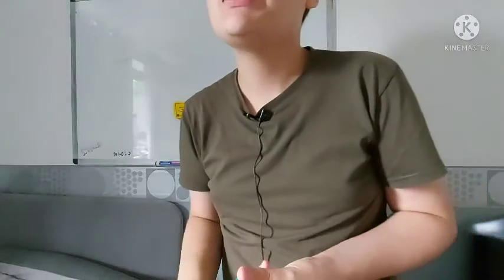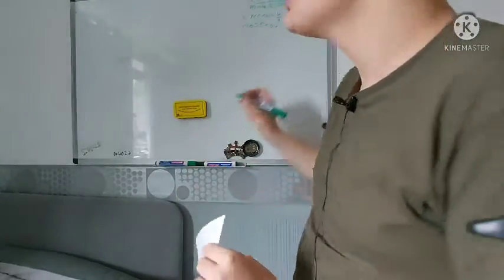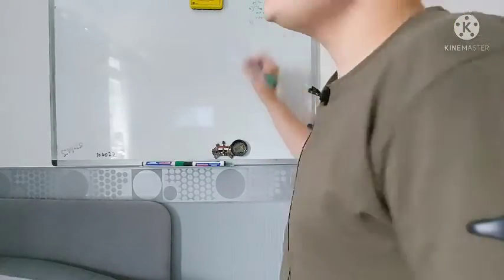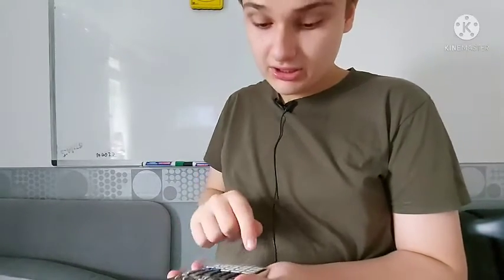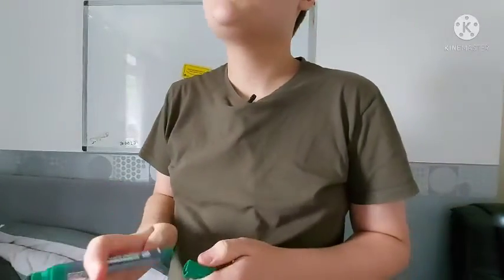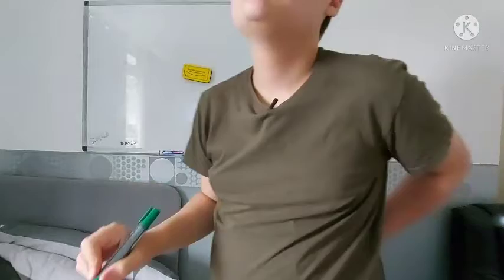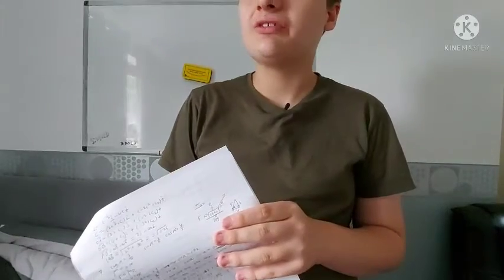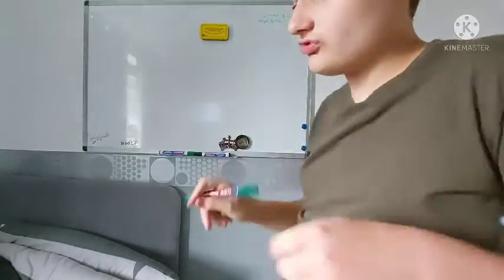Edexcel A-Level Maths Paper 3 Statistics Section A 2018 FULL Paper Walkthrough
Edexcel A-Level Maths Paper 3 Statistics Section A FULL Paper Walkthrough

Mechanics will be coming soon.